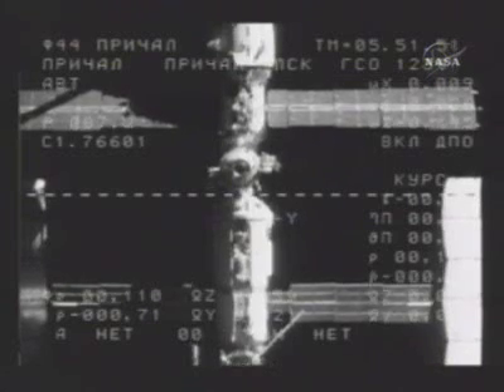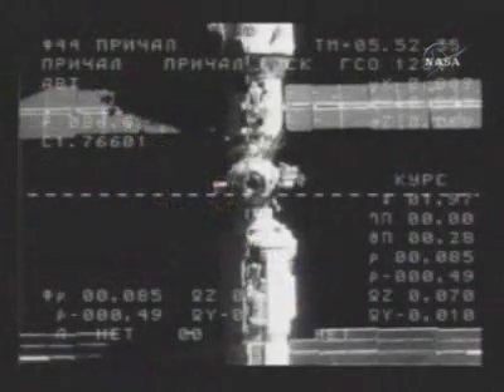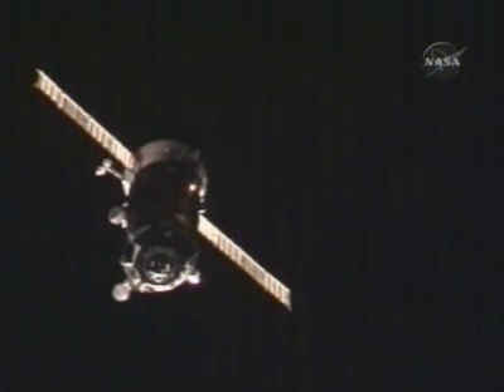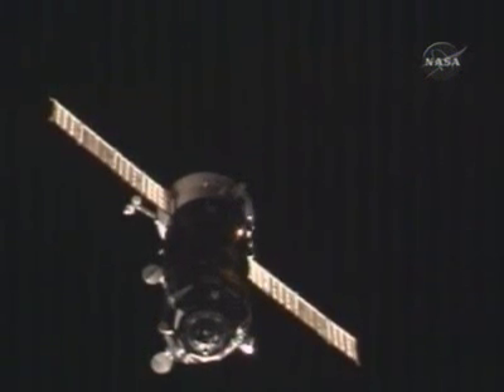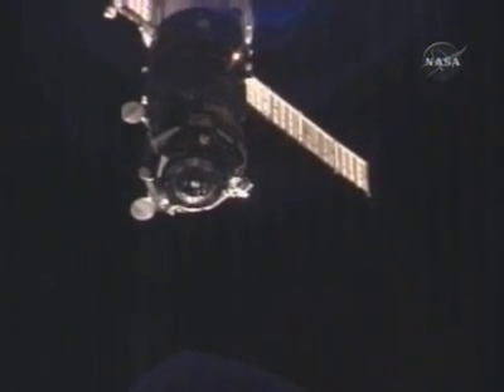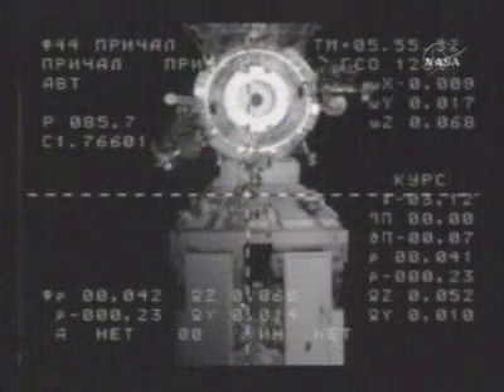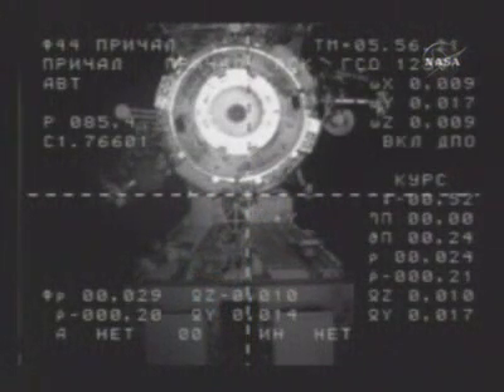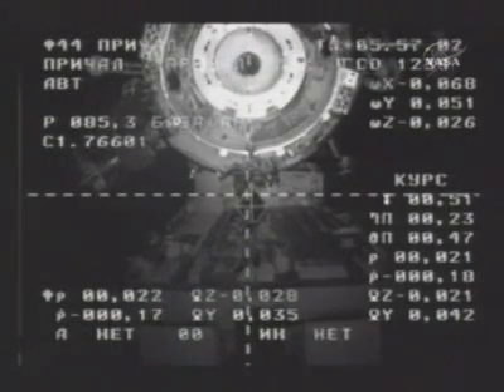Progress 24 is approaching the ISS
the ISS Progress 24 is approaching the International Space Station